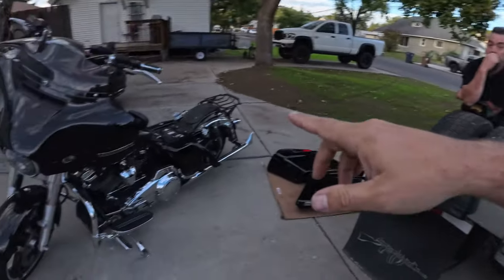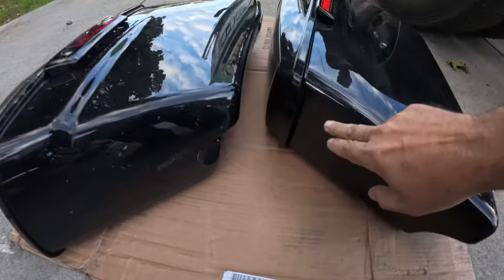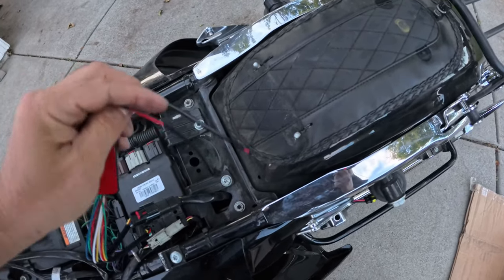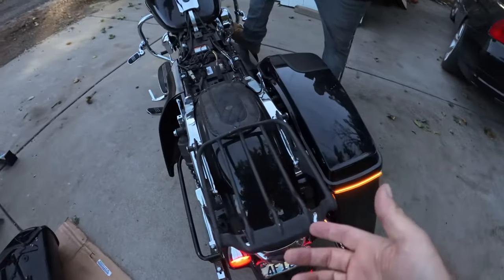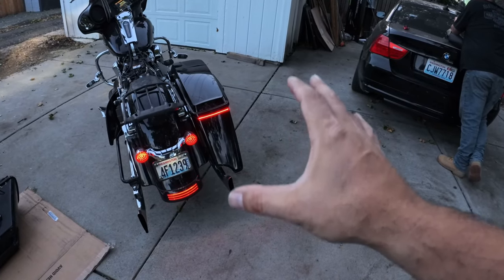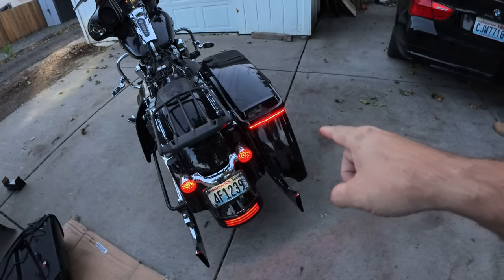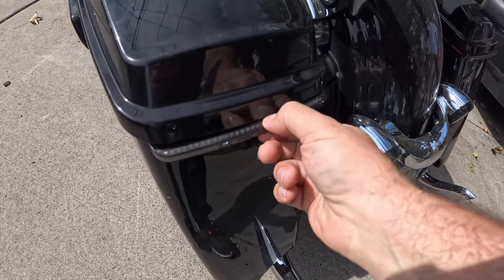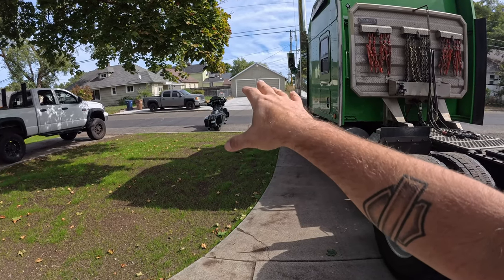An affordable option for Street Glide, Road Glide, & Road King saddlebag lights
An affordable option for 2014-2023 Street Glide, Road Glide, & other touring saddlebag lights from JMTBNO?